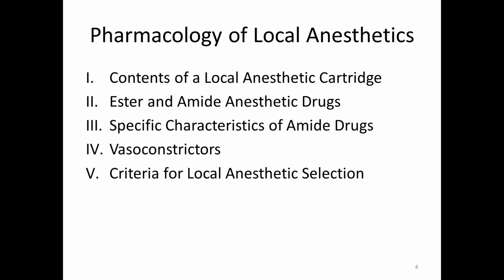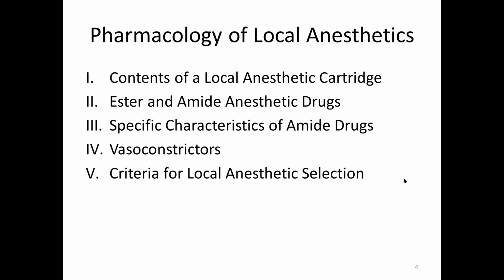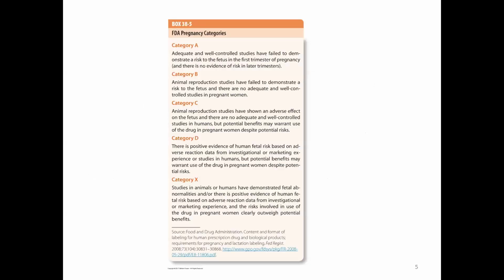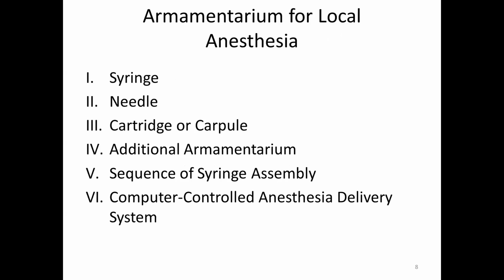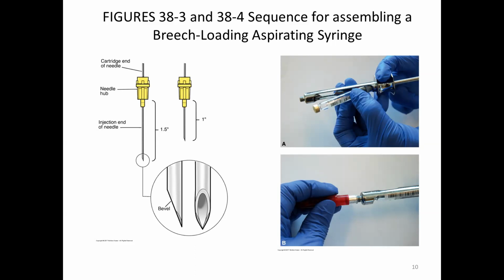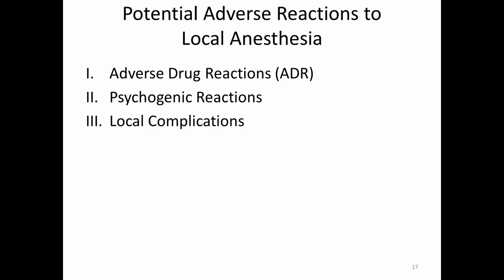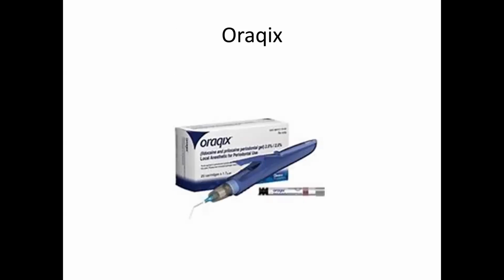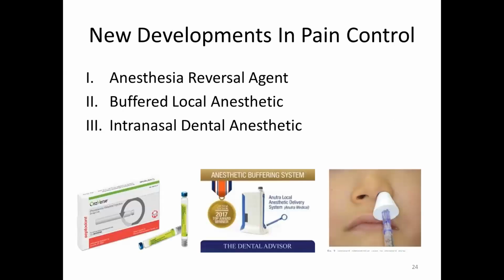Wilkins Chapter 38 Local Anesh